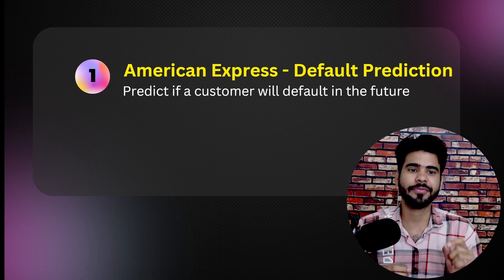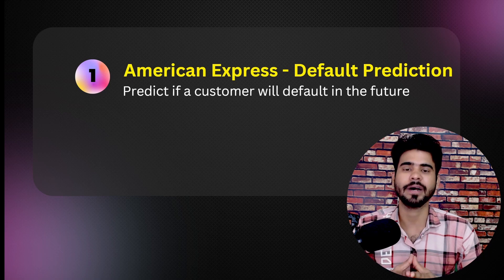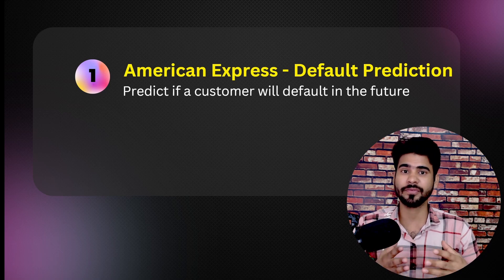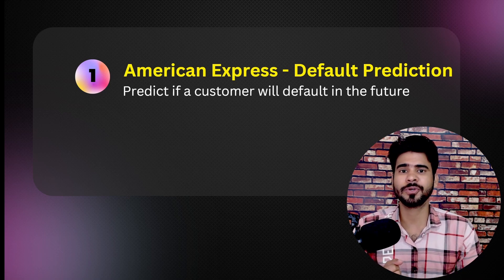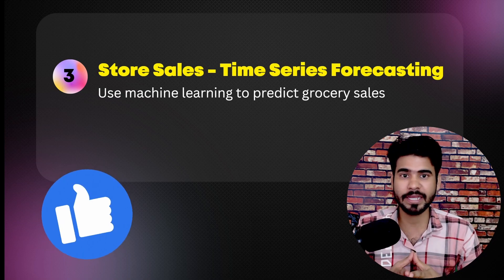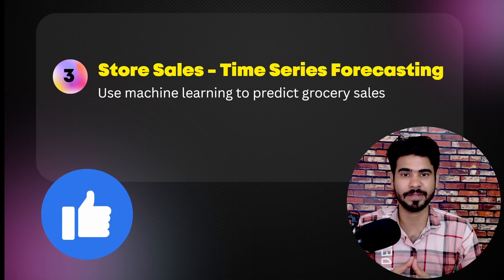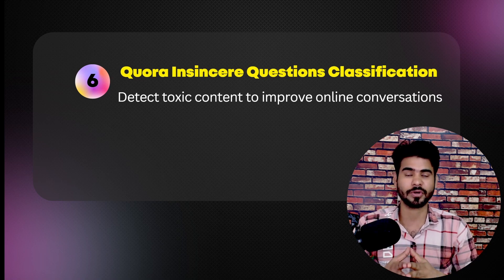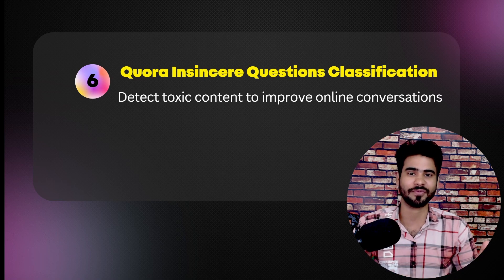5 Best Data Science projects from job l Project ideas for data science l data analytics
1. American Express - Default Prediction
2. Google Analytics Revenue prediction
3. Store Sales - Time Series Forecasting
4. Abnormal Behavior's Detection
5. Pothole Detection
6. Quora Insincere Questions Classification

This Channel is dedicated to addressing all the tech-related queries & career guidance for our student community.

Data Science
Data Analytics
Placement  Guidance